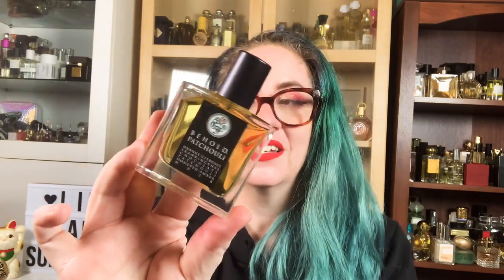Gallagher Fragrances Behold Patchouli Perfume Review 2020 | Beauty Meow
Salutations friends! Today I am reviewing the newest release from Gallagher Fragrances, Behold Patchouli

-Primer- Guerlain L'Or Primer
-Foundation- Holika Holika Petit BB Cream
-Concealer- KVD Vegan Beauty Lockit Concealer
-Powder- Coty Airspun Powder
-Contour- Lunatic Cosmetic Labs Contour Palette
-Bronzer- Lunatic Cosmetic Labs Contour Palette
-Blush - Lunatic Cosmetic Labs Contour Palette
-Finishing Powder- Guerlain Meteroites 02 clair
-Highlighter- Milk Makeup Holographic Stick
-Lipstick- DOSE Colors Coral Crush
-Eyes- Morphe X James Charles
-Eyeliner - Urban Decay 24/hr Glide Perversion
-Mascara- Urban Decay Perversion WP Mascara
-Brows- LA Girl Brow Bestie Pencil

✔Scent of The Day | SOTD - Good Vibes Perfume, 100

XO- Kristin